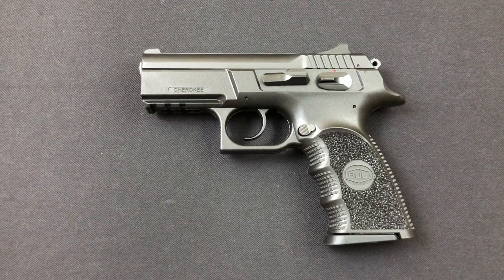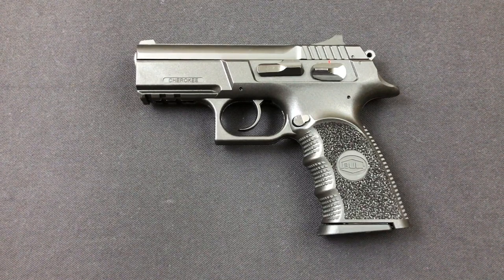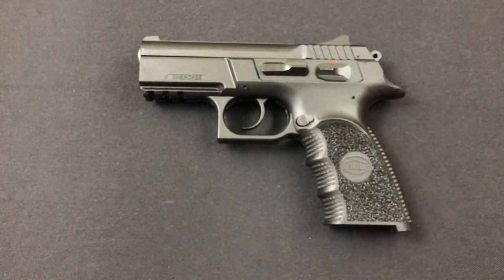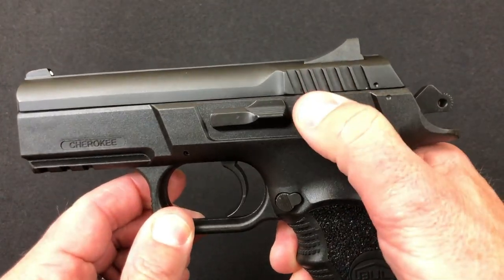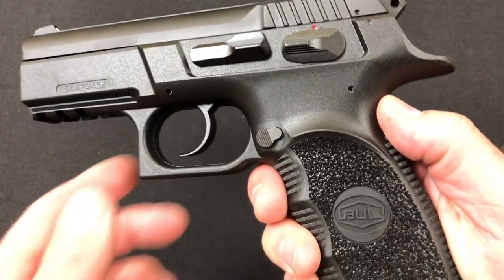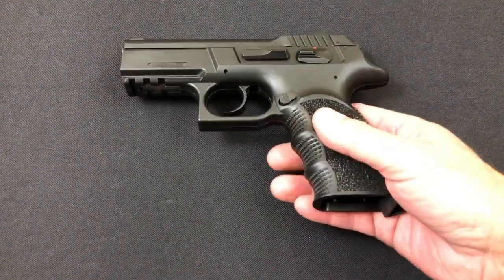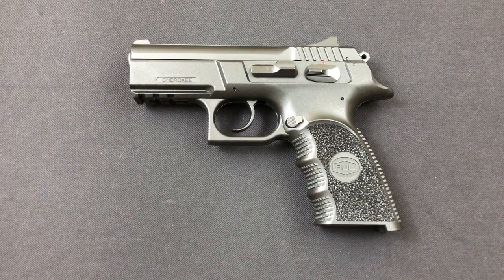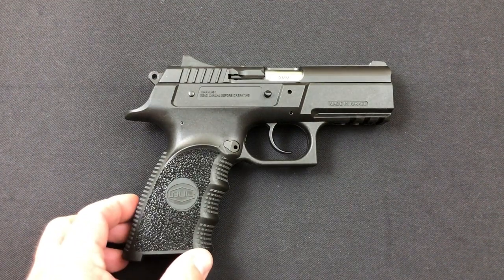Bul Armory Cherokee Compact Review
The @BULARMORY  Cherokee Compact in 9mm. The Cherokee was born for duty and carry use. Made in Israel, it caters to those who are looking for a compact, concealable and lightweight pistol with a high capacity 9mm magazine. I've always been a fan of Israeli weapons. Will the Cherokee Compact measure up? We take a look at it in this table-top review. What are your thoughts on the @BULARMORY Cherokee? I look forward to your comments. Thank you for stopping by and God Bless.